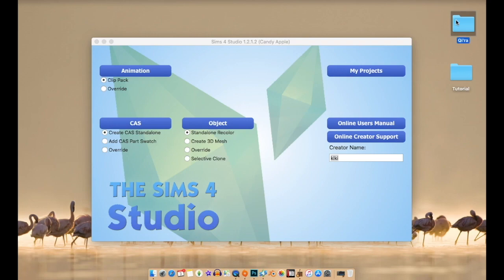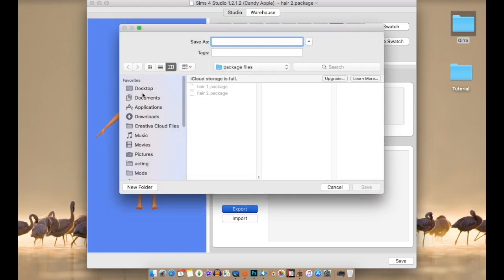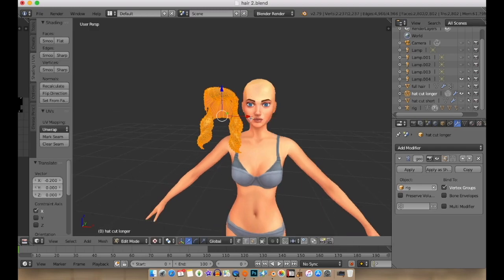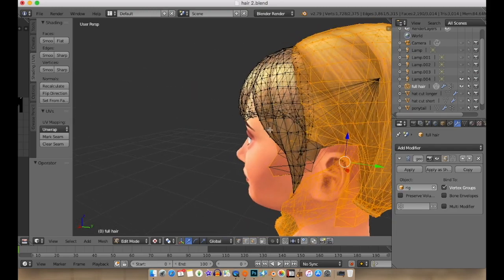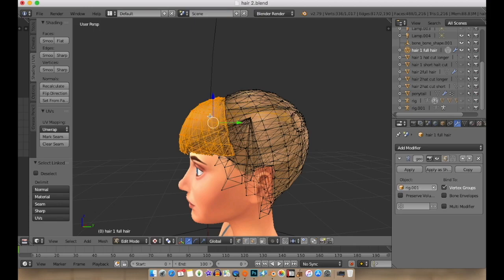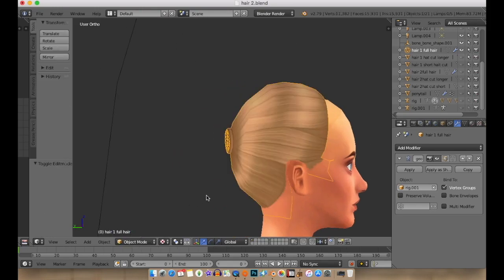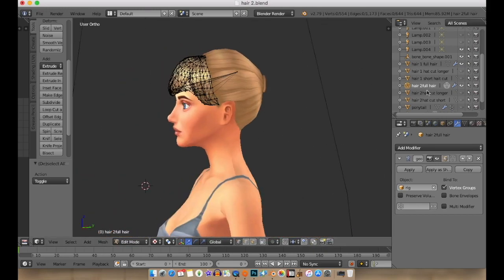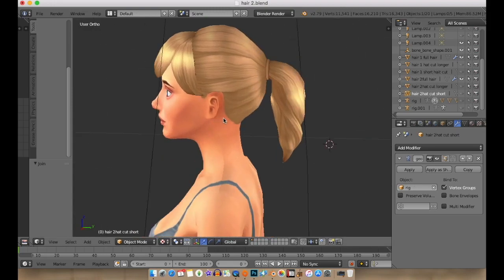Sims 4 Maxis Match Frankenmeshing Tutorial for Beginners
Hi guys,

So I'm back with another tutorial but this time more catered to beginners and really sloooow.
This is the first part of the 2 part tutorial and covers everything to make a full hair style.
It is very paced :)